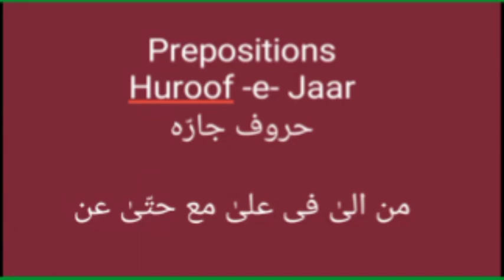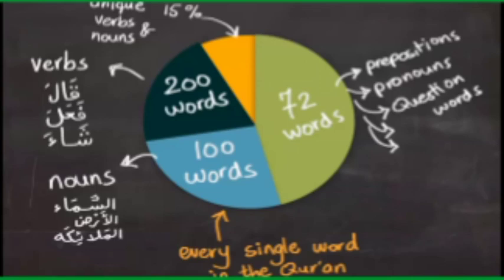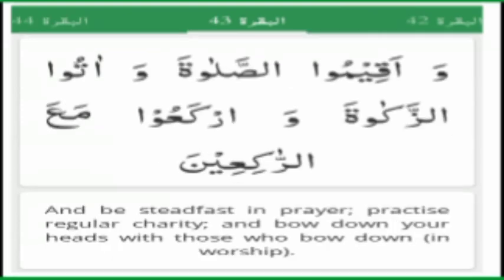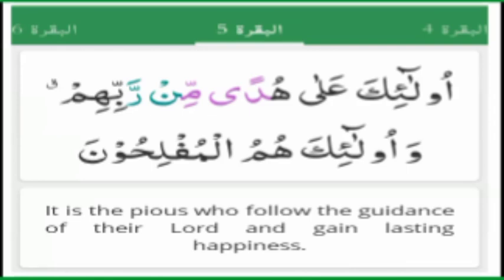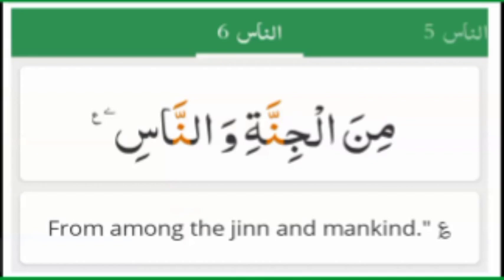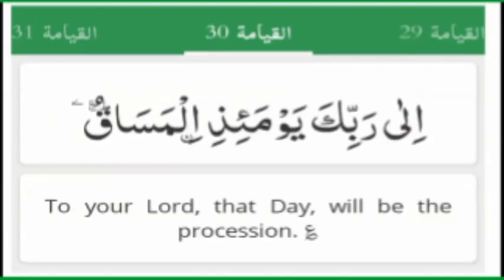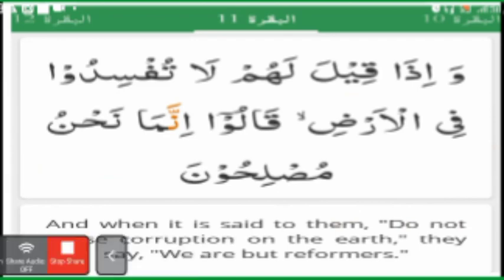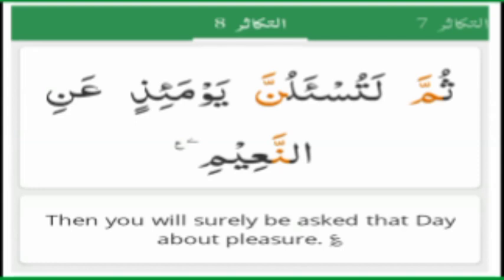Quranic Vocabulary Part 5 Zoom Meeting on 17 November 2022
Learn to Read Recite & Understand Qur'aan with Tajweed & Tafseer
Educate Yourself & your Family and Friends according to your Needs & Schedule

Click on what you need to learn from the given Links bellow

هذا  هذه  هؤلاء  ذلك تلك اولئك الذي التي الذين

إنَّ    أنَّ    كَأنَّ    إن   أن   لٰكنَّ    إذ    إذا

فوق تحت بين يمين شمال حول وراء خلف حیث

Get Amazing Benefits from
FREE Group Sessions
GET LIVE 1on1 coaching,
Question Answer sessions,
Get to know Schedule, Word List, Recorded sessions, Tests & Feedback
Click on the Link bellow to Join & get All benifits

❓Do you struggle a lot & make many  mistakes when reading Quran?
❓Have you changed many teachers but it never works?
❓Is it about Schedule or Fees?

REGISTER NOW for Trials & GET 1on1 FREE SESSIONS

***OUR COURSES***

💚Noorani Qaida Basic
❤️Quran Reading Basic
💙Tajweed Basic/Advance
💛Translation
/Urdu
🧡Quran Hifz Surah/ Juzz
💜Tafseer Basic/ Advance
🤍Arabic Grammar Basic/Advance
💚Urdu/ Arabic Writing Skills

Get All you Answers from
Qari Ali Hussaini